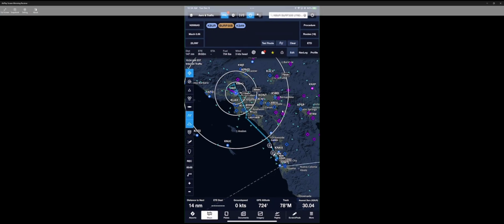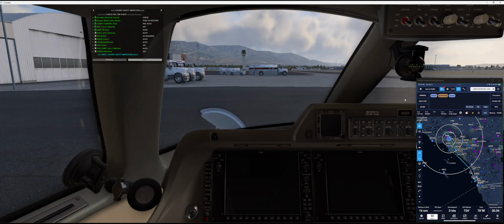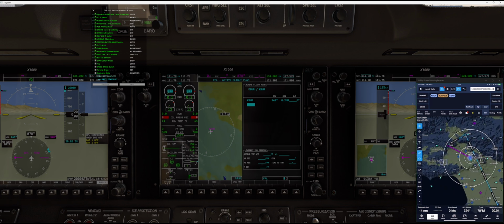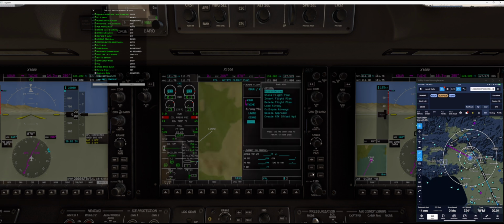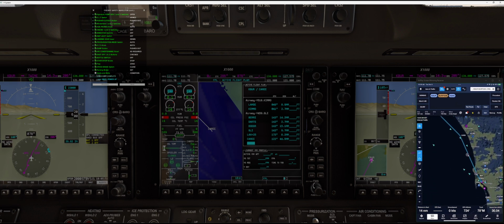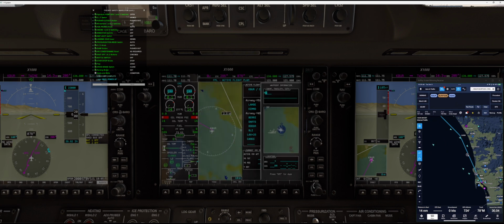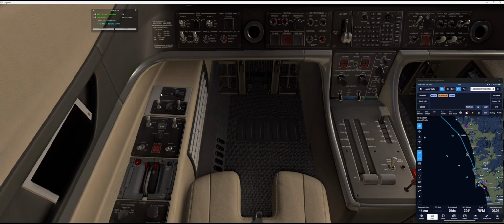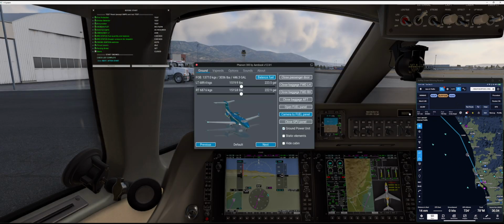X-Plane 12 Phenom 300 checklist and ATK offset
This video runs through the updated checklist adapted to X-Plane 12 for the Phenom 300. The flight includes an ATK offset waypoint. The G1000 is used for flight planning.